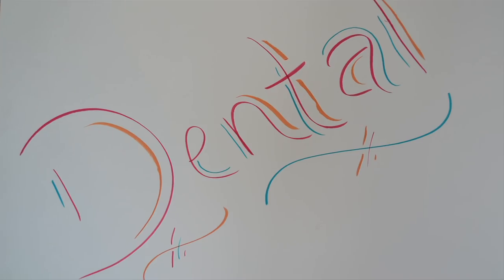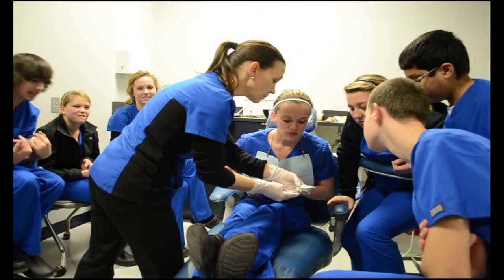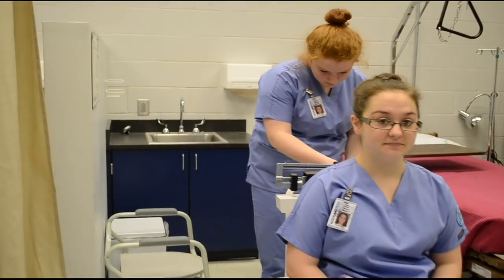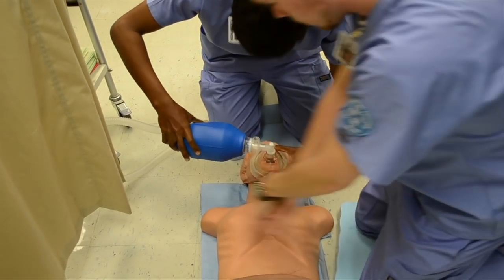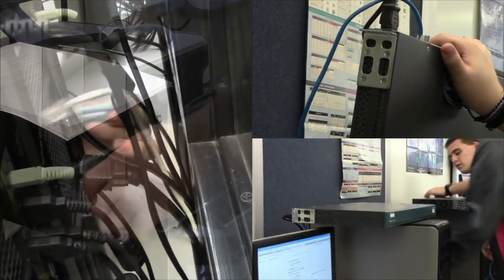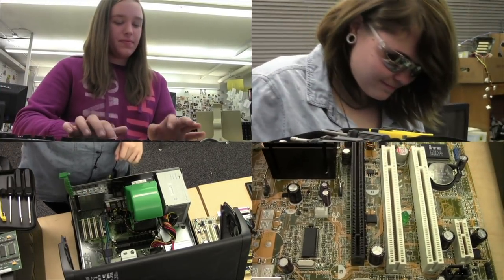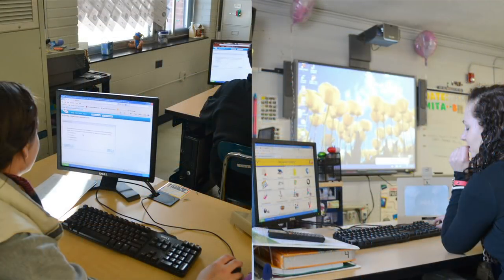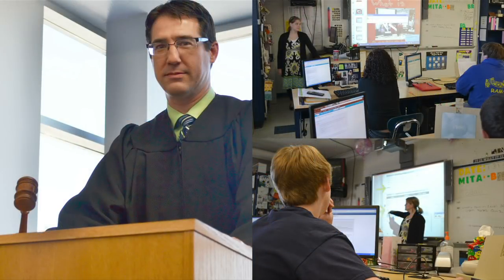Highland Tech Promo Video for Middle Schools 2013